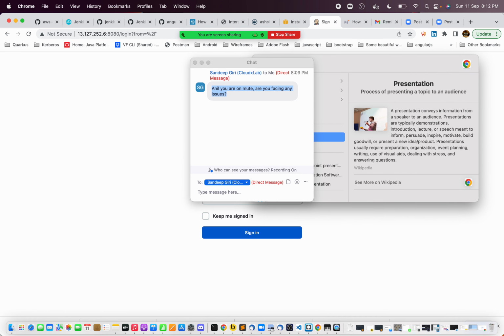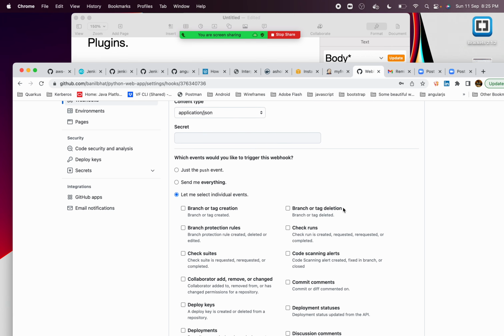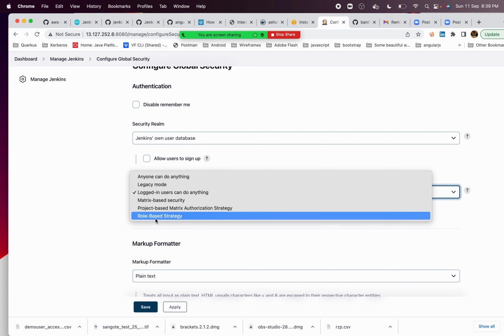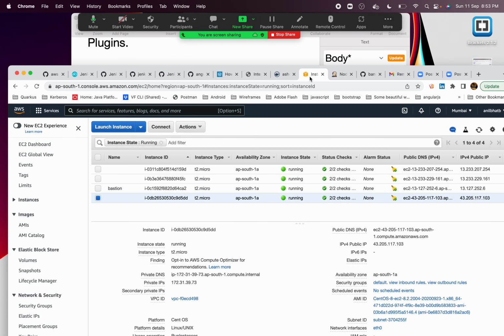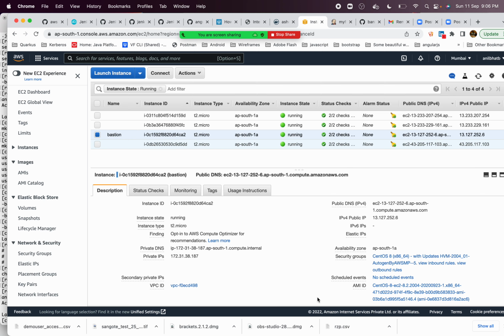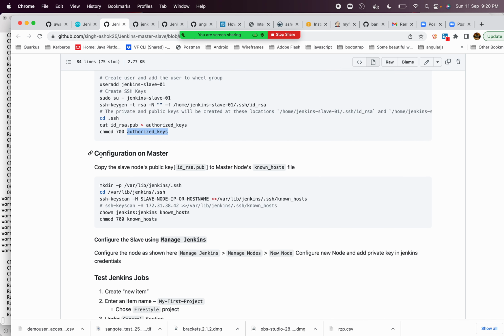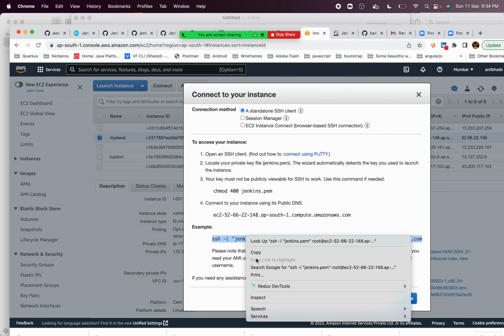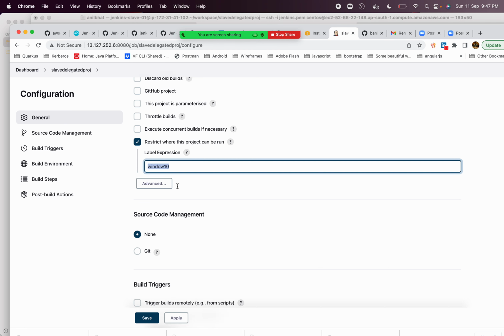Jenkins Master slave and RBAC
Learn about Jenkins master/slave configuration and configuring roles based access control in jenkins. You can support us directly by signing up at